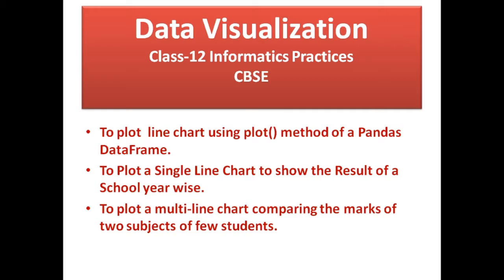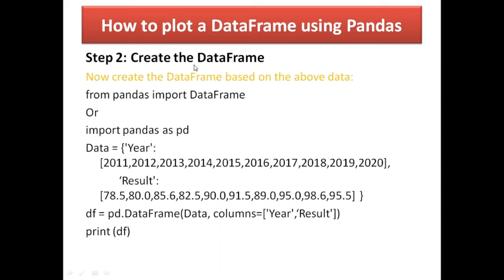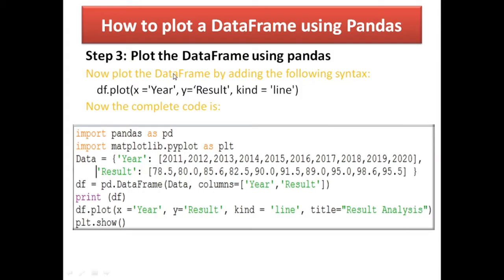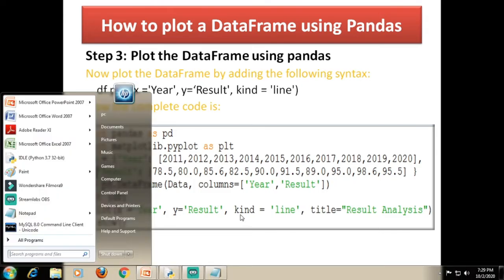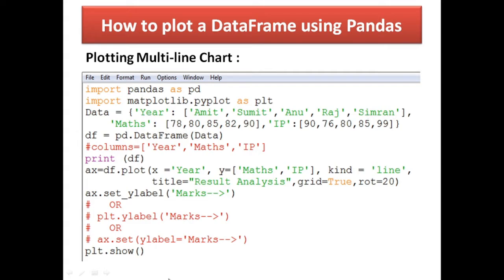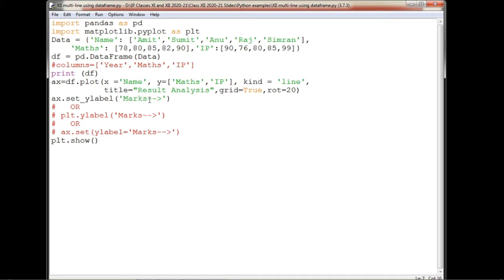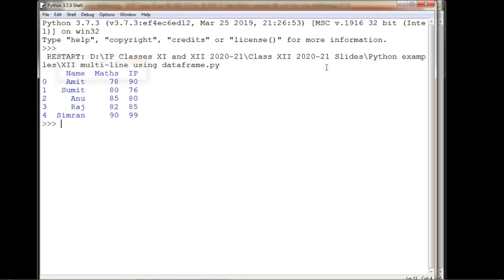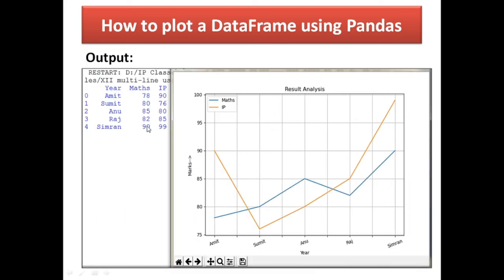DATA VISUALIZATION WITH PANDAS AND MATPLOTLIB | PART-9 | INFROMATICS PRACTICES | CLASS 12 | CBSE